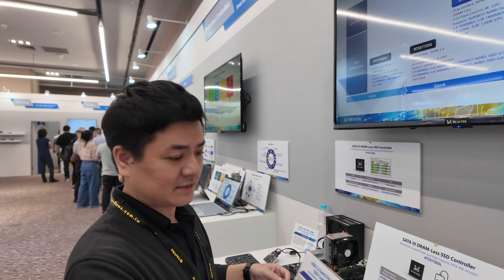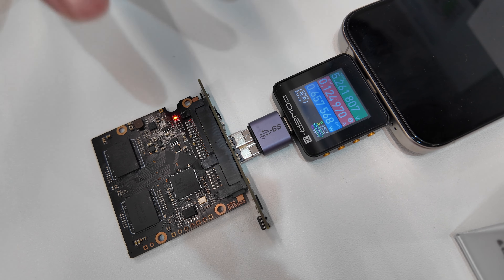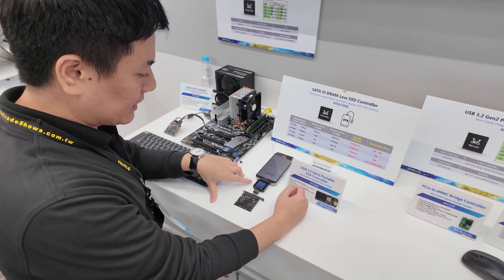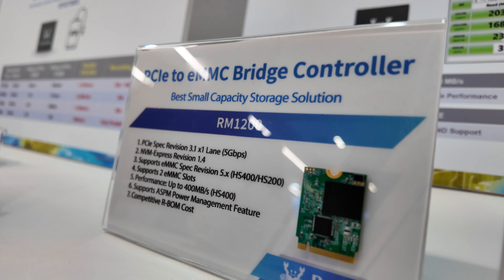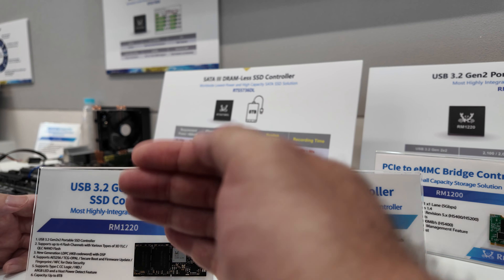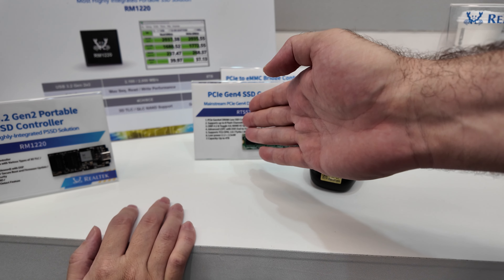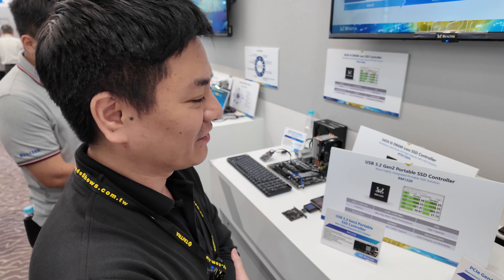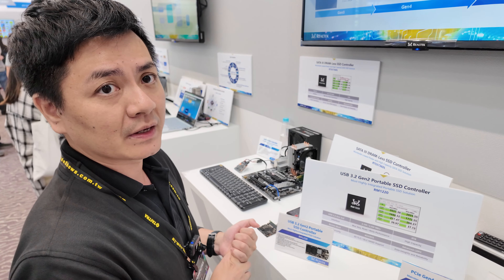Realtek RM1220 SSD Controller Low Power, High Capacity USB 3.2 Gen2, RTS5772DL PCIe Gen4x4 NVMe 1.4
The Realtek RM1220 USB 3.2 Gen2 SSD controller, a standout product in the realm of portable SSD solutions, was unveiled at the 2024 Computex event. This controller is touted as the world's lowest power and highest capacity SATA SSD controller, designed to meet the burgeoning demand for efficient and high-capacity portable storage solutions. The RM1220 SSD controller showcases impressive capabilities, including low power consumption and robust performance, making it ideal for modern mobile devices like the iPhone 15 Pro Max.

One of the key features of the Realtek RM1220 is its low power consumption, a crucial factor for external SSDs used with devices that have strict power limitations, such as smartphones. In a live demonstration, the controller's power consumption was shown to be significantly low, around 220 to 230 milliwatts, while recording 4K video at 60 FPS. This efficiency ensures that devices can operate smoothly without draining their batteries quickly, making it a practical solution for users who require high-performance storage on the go.

The speed performance of the Realtek RM1220 is another highlight, reaching up to 500 megabytes per second (MB/s) due to the limitations of the SATA interface. This speed is sufficient for most applications, including video recording and playback. However, for those needing faster speeds, Realtek also offers solutions that utilize PCIe Gen 3 and Gen 4 interfaces. For instance, the RTS5772DL PCIe Gen4x4 NVMe 1.4 model is an NVMe Gen 4x4 SSD that achieves transfer speeds up to 6,000 MB/s, catering to more demanding applications and providing a broad range of options depending on user needs.

Realtek’s focus is not only on speed and power efficiency but also on the reliability and safety of data storage. The RM1220 controller incorporates advanced error correction algorithms, such as the 4K LDPC engine, which ensures data integrity and reliability. This technology is crucial for preventing data corruption and loss, thus enhancing the overall user experience and trust in the device's performance.

Regarding market availability, Realtek plans to release the RM1220 controller around Q4 of the current year. The company emphasizes its leadership in the SATA controller market, although it acknowledges that it does not dominate the entire SSD controller market. Realtek's commitment to innovation and quality has positioned it as a top choice for SATA controllers, which are essential for various consumer and industrial applications.

In addition to technical specifications and performance, the Realtek RM1220 offers flexibility in terms of connectivity and application. The controller supports USB Type-C interfaces, which are increasingly becoming the standard for modern devices due to their versatility and high-speed data transfer capabilities. This makes the RM1220 suitable for a wide range of devices, from portable external SSDs to embedded storage solutions in PCs and notebooks.

Price-wise, the RM1220 and other Realtek SSD solutions are designed to be competitive, offering high performance at a reasonable cost. The company does not manufacture the SSD modules themselves but provides the controllers that OEMs use to build the final products. This approach allows Realtek to focus on advancing its controller technology while ensuring that end-users receive products that offer great value for money.

Lastly, the conversation touched upon potential future enhancements such as RAID configurations for added data security and redundancy. While Realtek's current focus is on improving the controller's efficiency and reliability, there is an acknowledgment that integrating RAID capabilities into external SSD solutions could be an area for future development. This would provide users with even greater data protection, although it would require additional hardware and controller innovations to implement effectively.

In summary, the Realtek RM1220 USB 3.2 Gen2 SSD controller represents a significant advancement in the portable storage market, combining low power consumption, high-speed performance, and robust data reliability. Its introduction at Computex 2024 marks a pivotal moment for Realtek as it continues to innovate and lead in the SATA controller segment, offering versatile and competitive solutions for a broad spectrum of users.